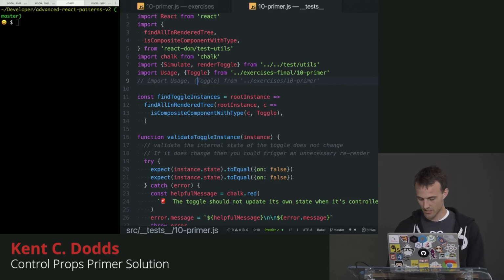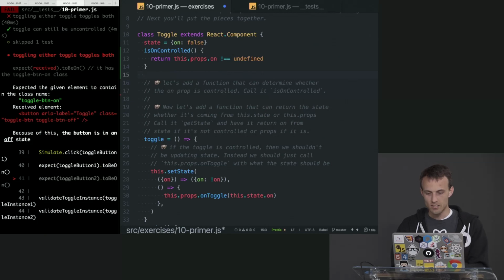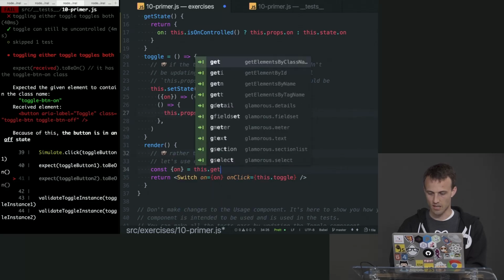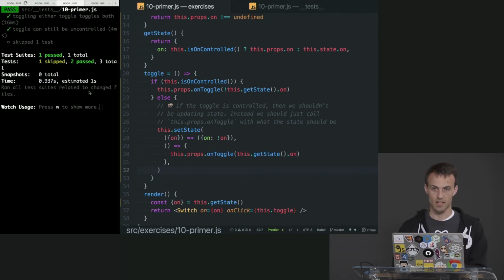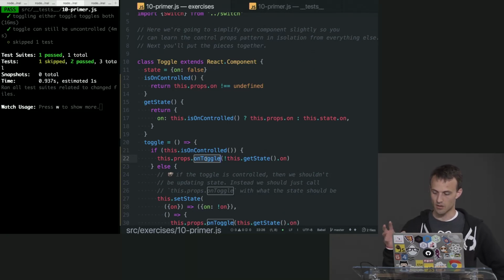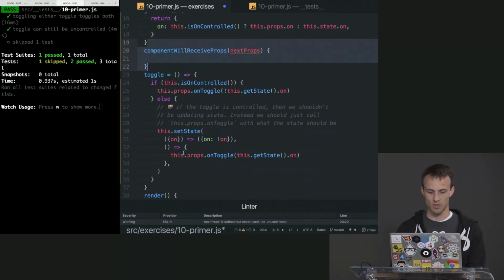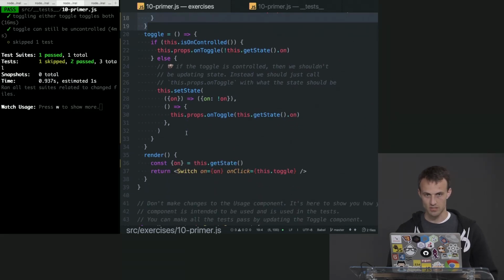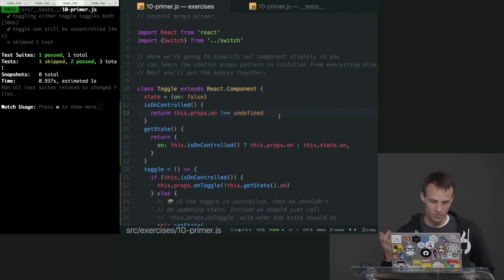8 Control Props Primer Solution